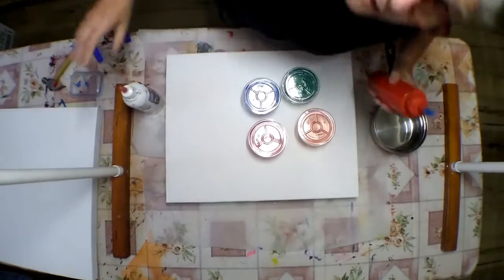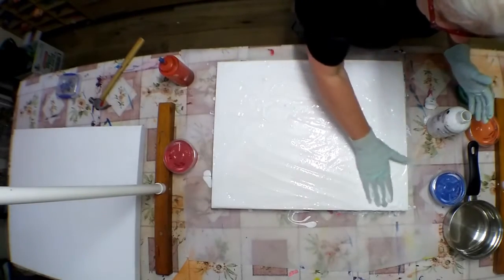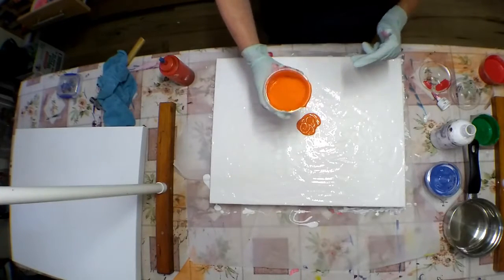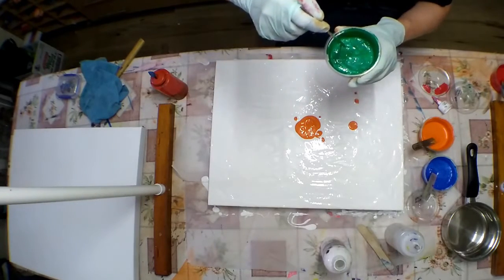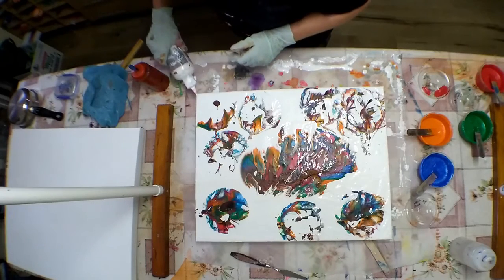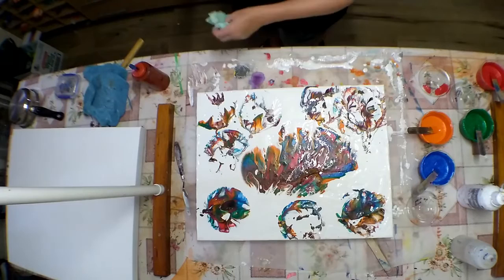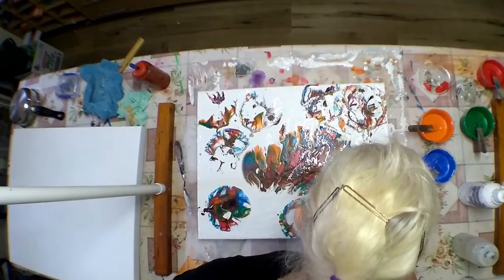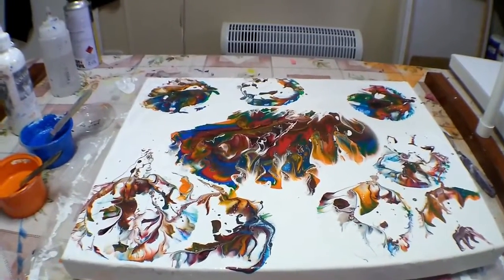Pan Bottom Pour